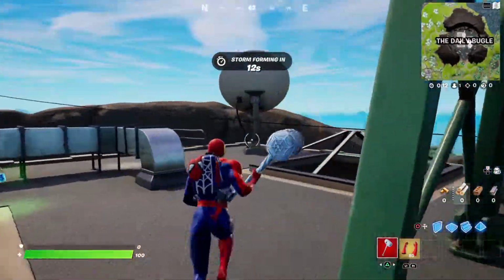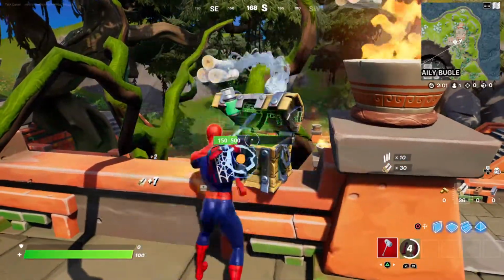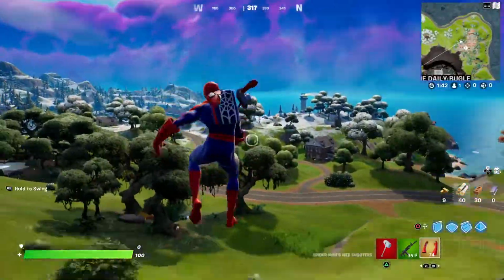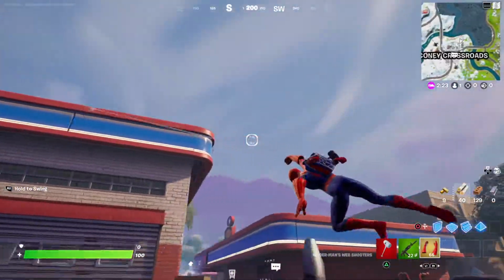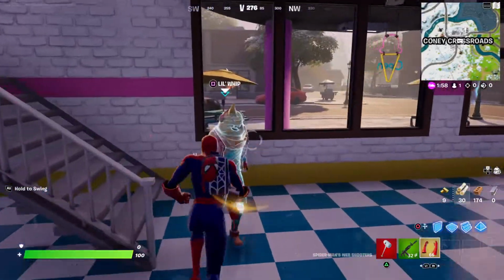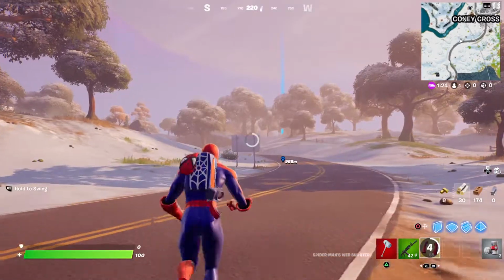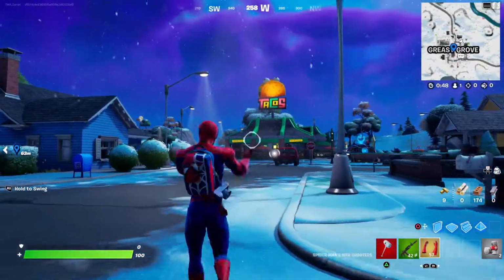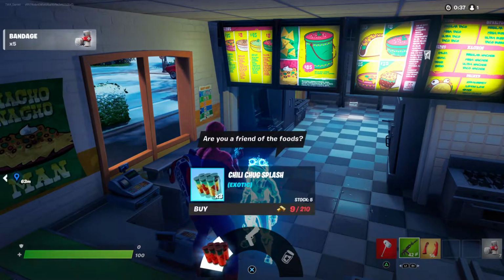Reviewing Spider Man Mythic